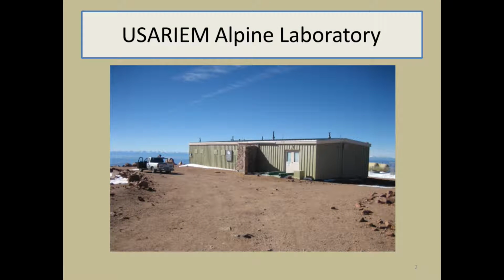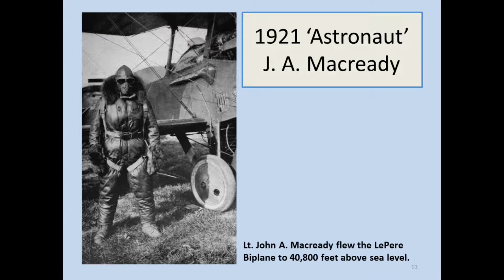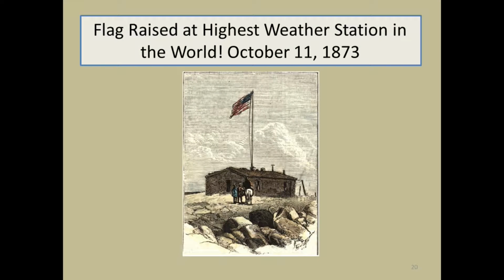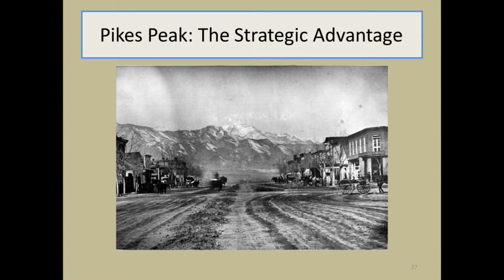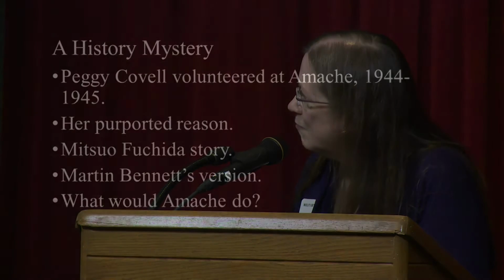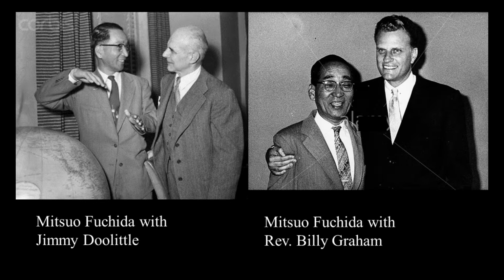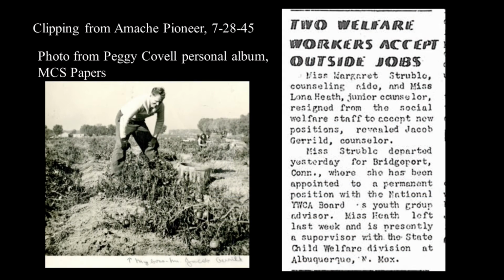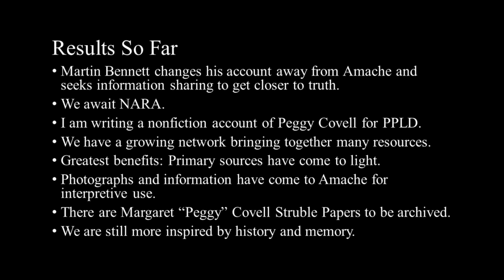Military Matters: Defense, Development, & Dissent in the Pikes Peak Region: Part Three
In part three of the 12th Annual Pikes Peak Regional History Symposium on Military Matters: Defense, Development, & Dissent in the Pikes Peak Region Eric Swab discusses "Pikes Peak Summit: The Strategic Advantage," and Katherine Scott Sturdevant shares her research on Peggy Covell & Mitsuo Fuchida in her presentation "Sacrifices for Service: Amache Voluntarism, Missionary Martyrdom, & Legendary Memory."